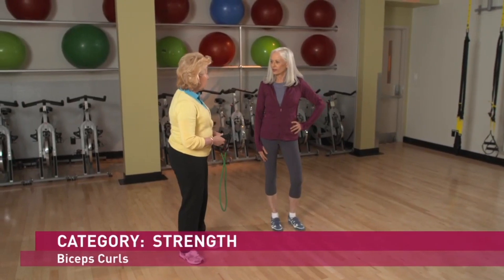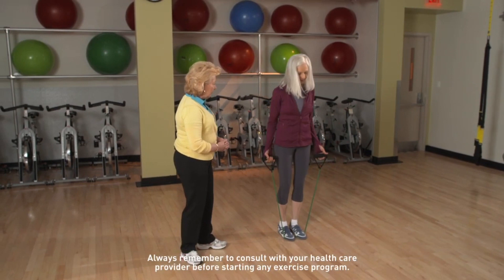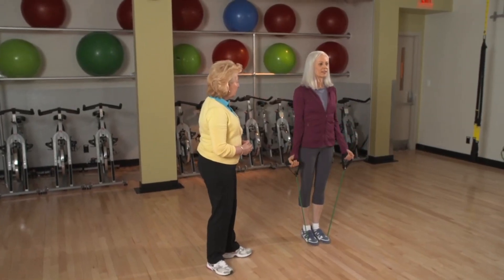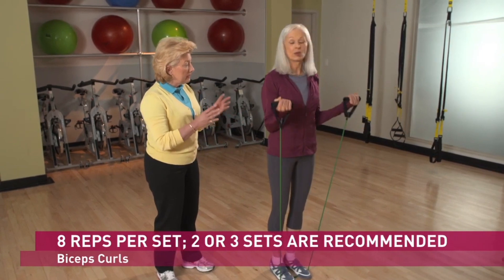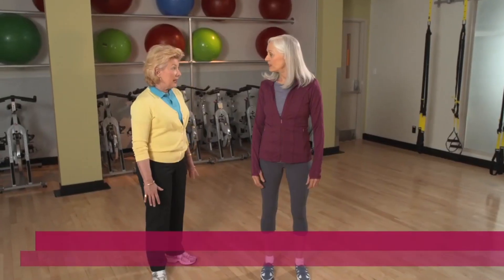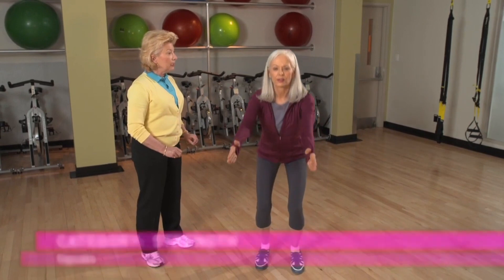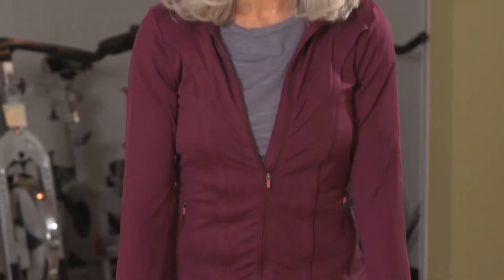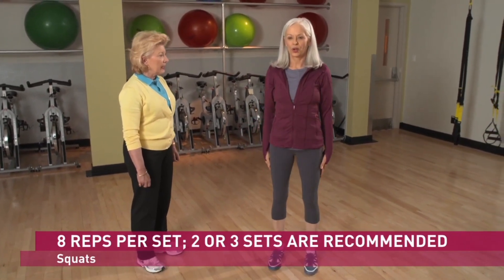Strength Exercises for Mature Drivers | The Hartford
Exercises shown in this video include "Biceps Curls" and "Squats." Biceps curls are a good strength exercise for the upper body. Squats are an excellent exercise to increase lower body strength.